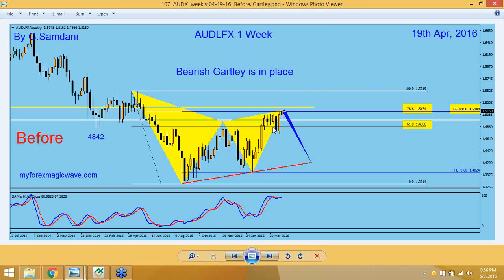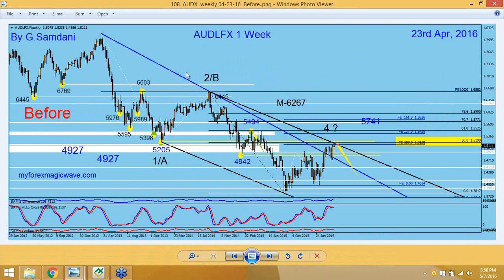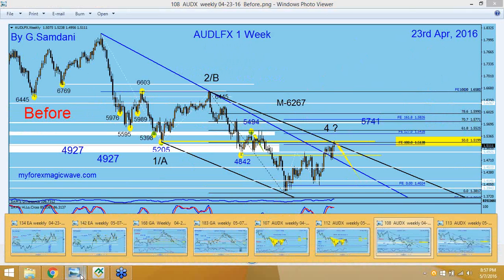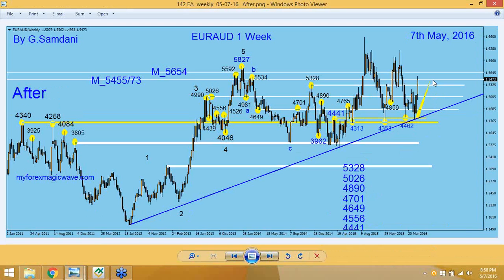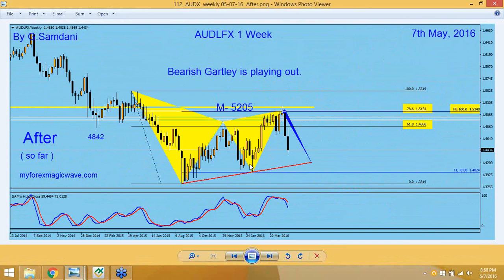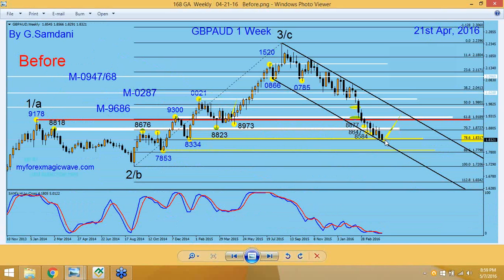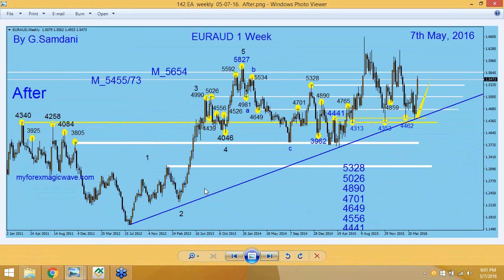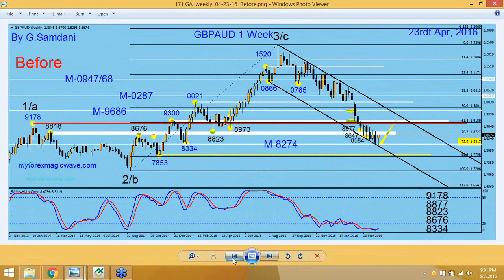Forex weekly recap 05-07-16. EUR-AUD, GBP-AUD, & AUD Index.